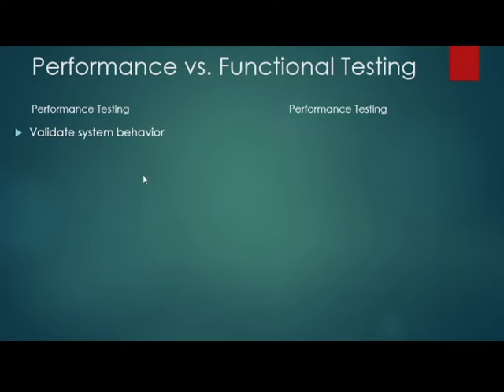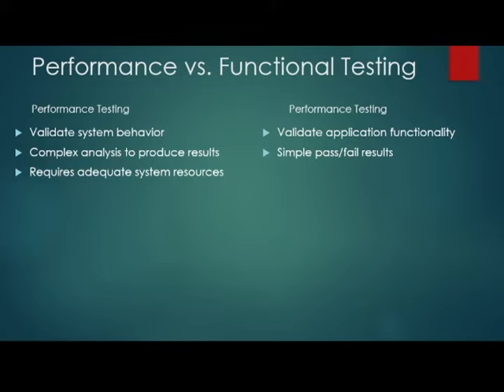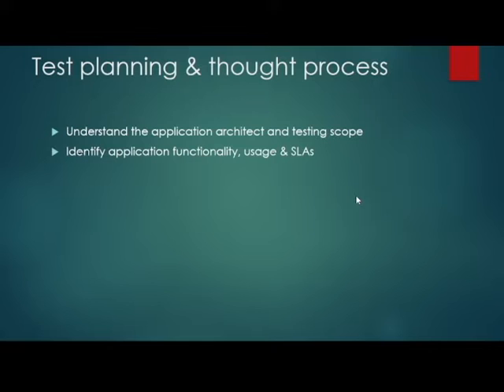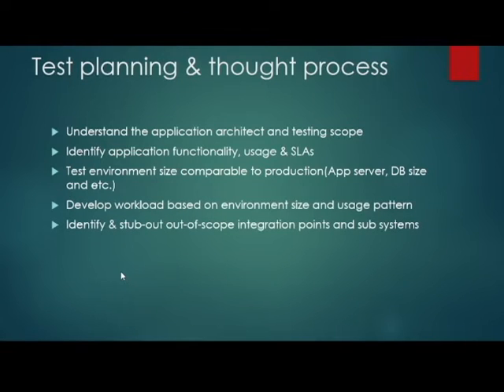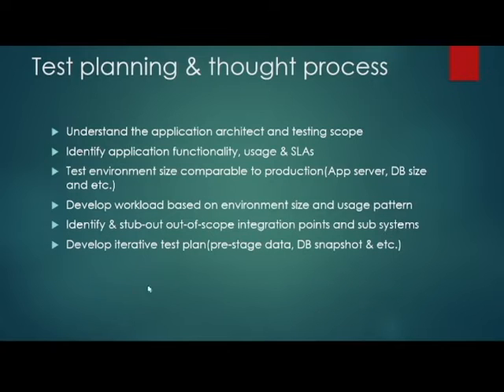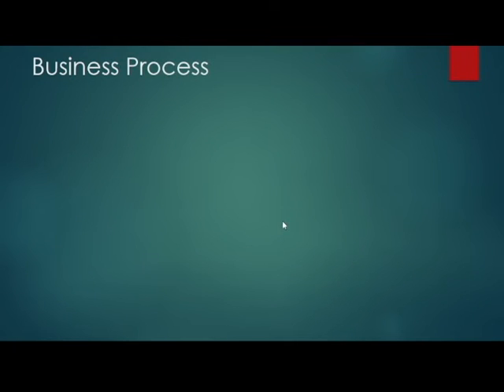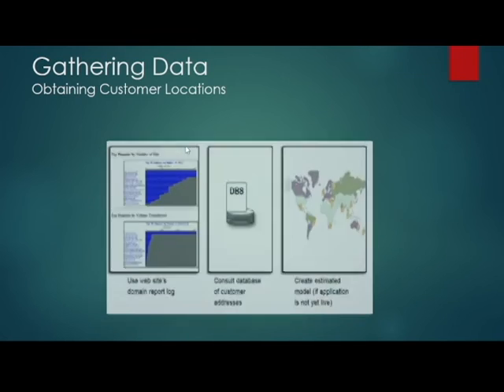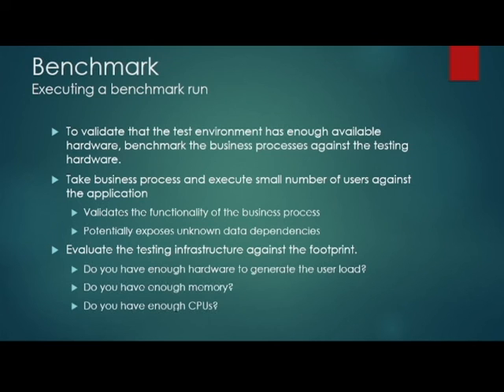Course Project_ CS6303 - Load Testing